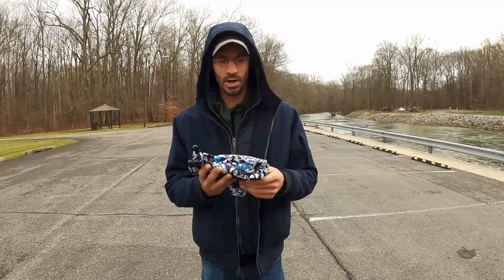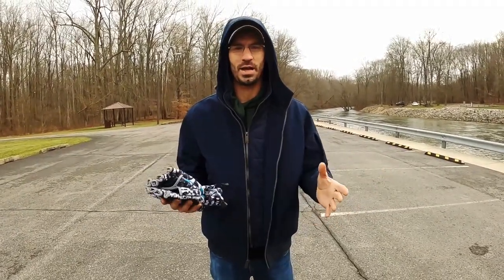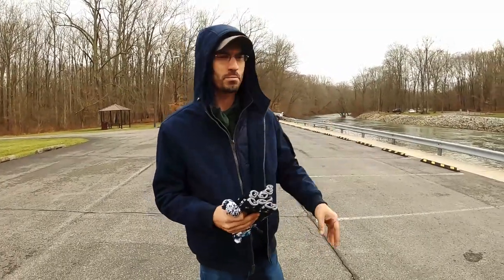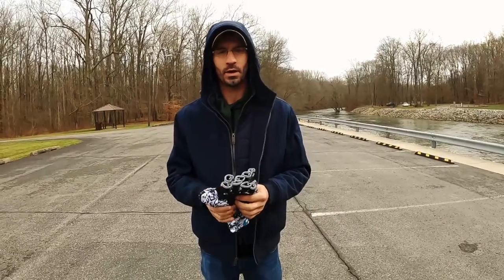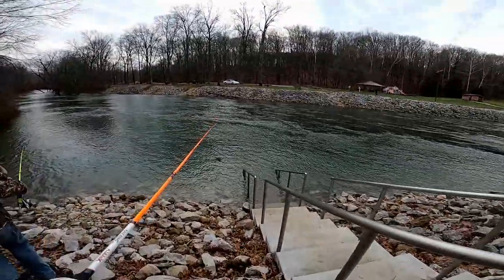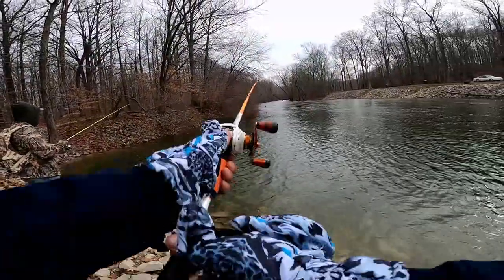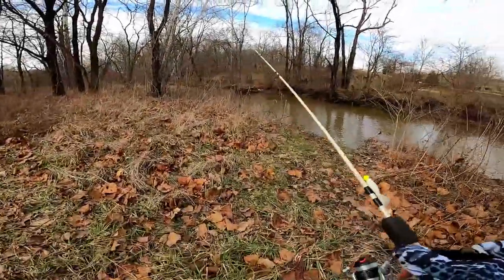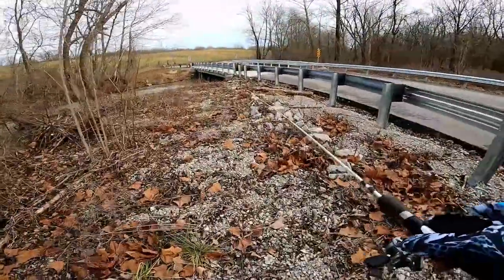RUNCL winter fishing gloves REVIEW and GIVEAWAY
In this episode we reviewed the RUNCL winter fishing JayClaw gloves. They are a sleek and stylish cold weather glove that feature a non slip grip and the ability to open up at the fingers and thumbs. I found these gloves to be practical and they preformed well in the field. Fishing with gloves us new to us and we enjoyed learning the curve. keeping your hands and toes warm are the toughest challenges you will encounter while enjoying the outdoors in the winter time and these gloves did their job. we fished for over 6hrs in temperatures as low as  24°F.